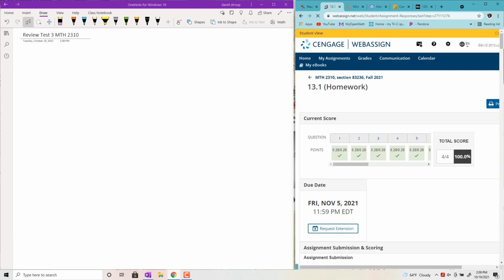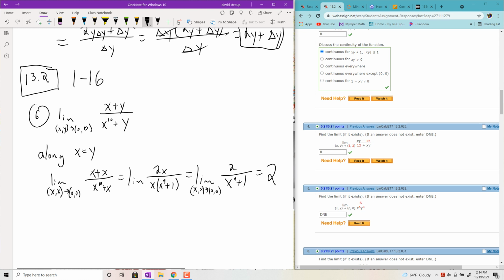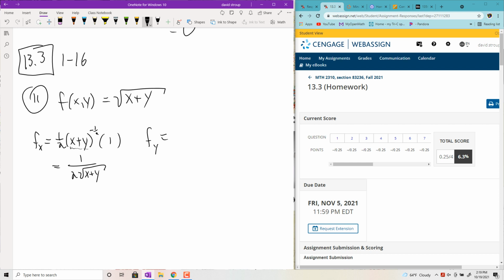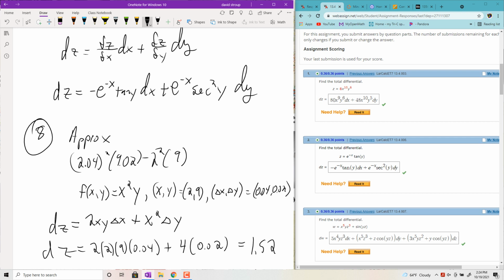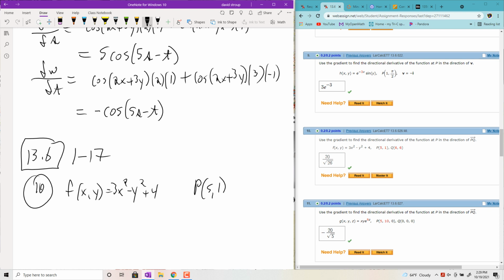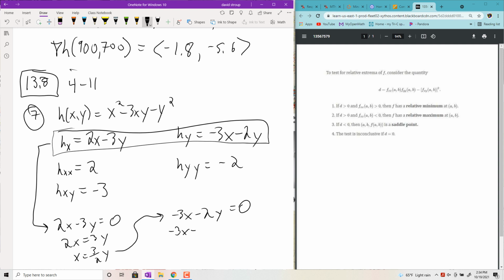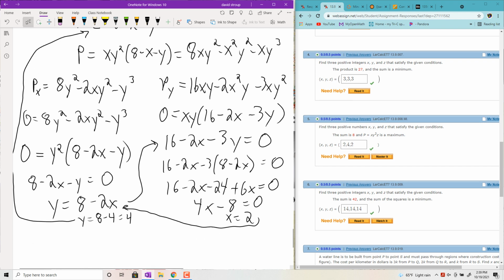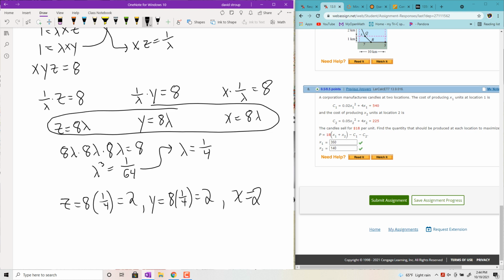Review Test 3 MTH 2310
13.5 question pool is 1-6 and 8-11

13.7 question pool is 1-8

All sections are included on the test.

It is 16 questions long.